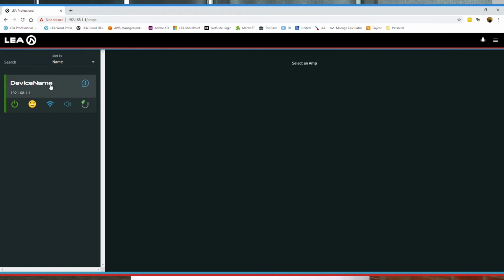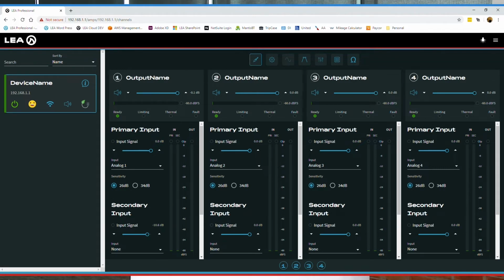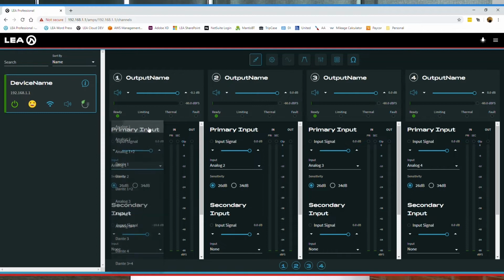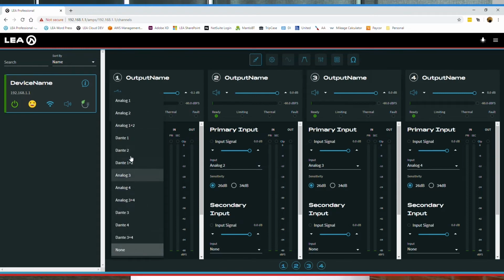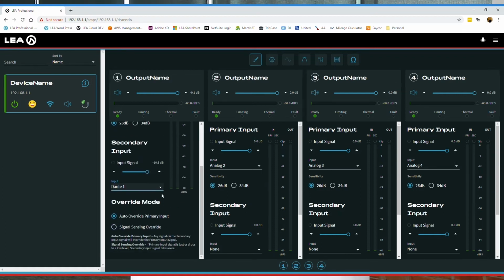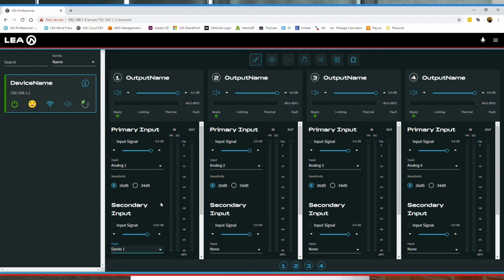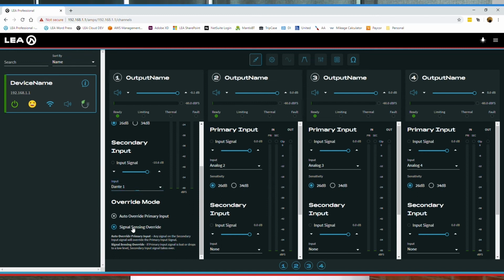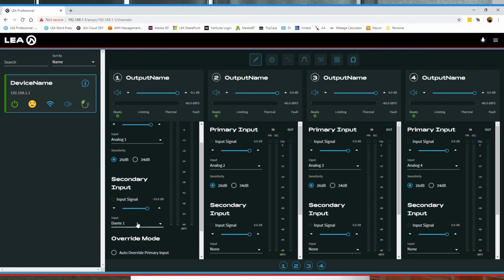Input Settings Overview | LEA Connect Series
This video walks through the input section DSP of our Connect Series amplifiers and how to control and configure it with our Web UI.